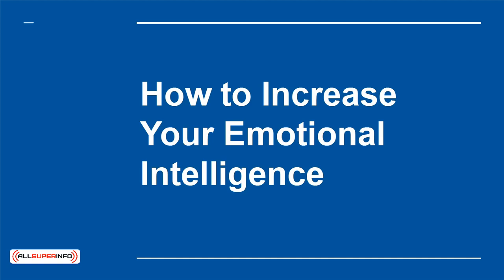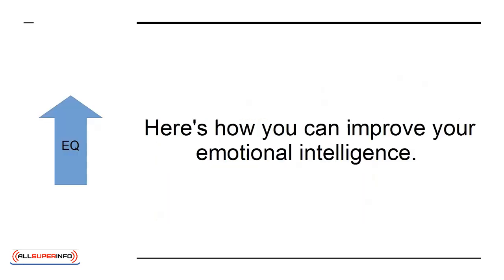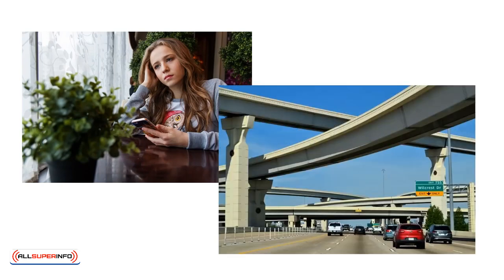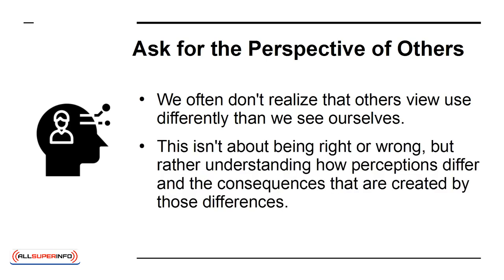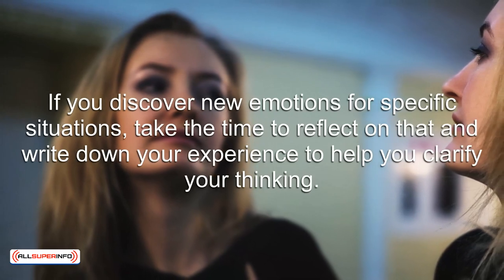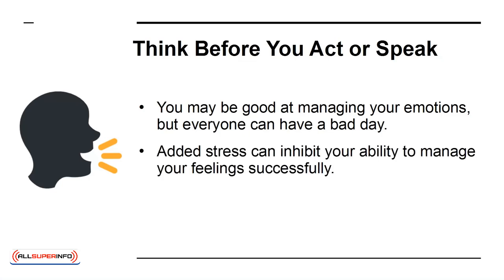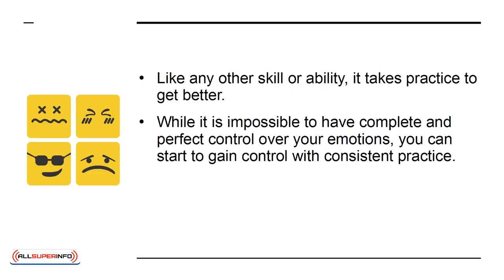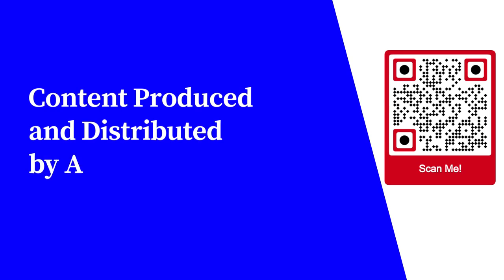06 How to Increase Your Emotional Intelligence